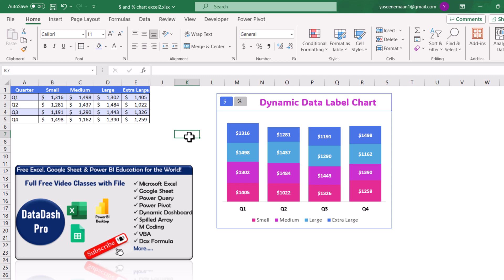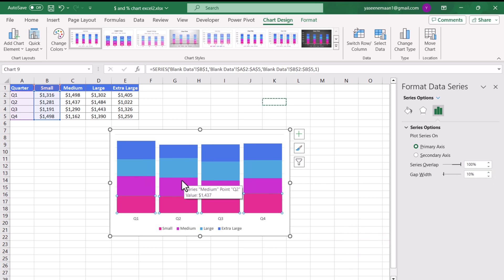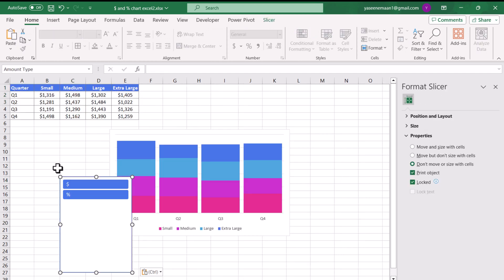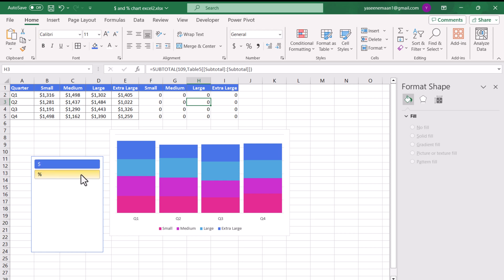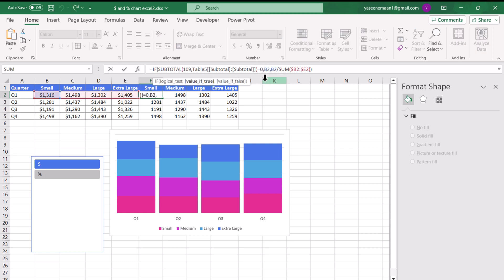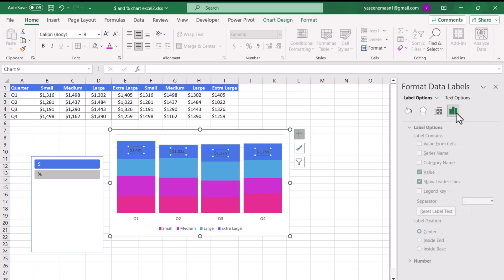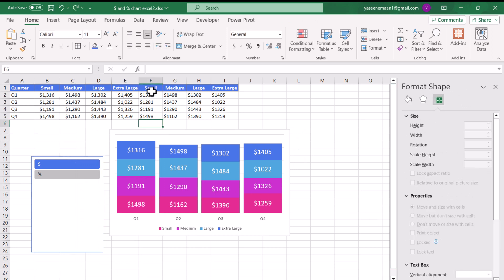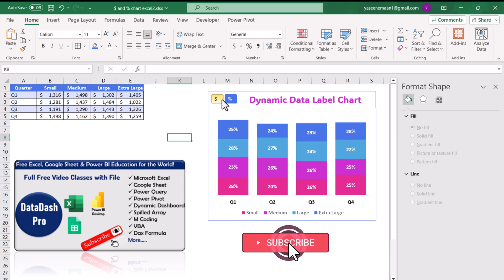Switch Data Label in Excel Stack Column Chart using Slicer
In This video, I will teach you how to create Excel dynamic Data Label chart.
This Stack column chart is very useful if you want to analyzed the data in Actual amount as well want to see the summary in percentage.

Here are the useful Chapters.
0:00 Introduction to dynamic Stack Column Chart and Slicer
0:32 Creating basic column Chart from Data Set.
01:10 Creating Helper Table for Chart
02:13 Creating Four Column Chart.
02:30 writing Subtotal Funtion
2:48 Lock Refrence in table Formulat
04:16 Importantse of stack
4:20 Text Function and Their unique usage for Column Chart